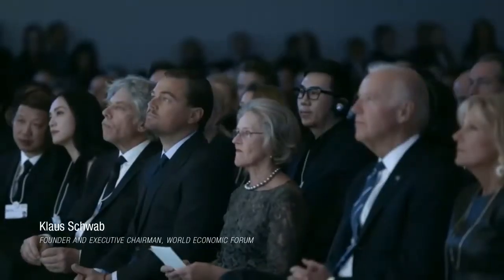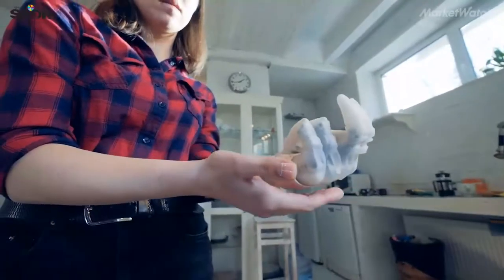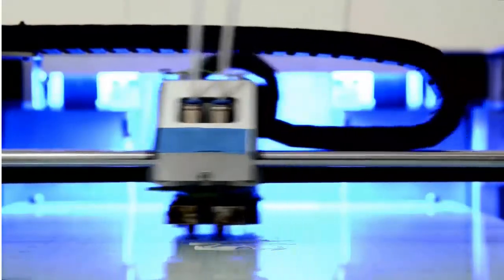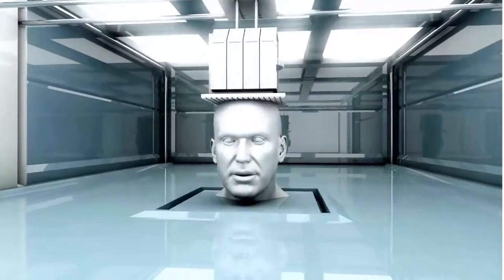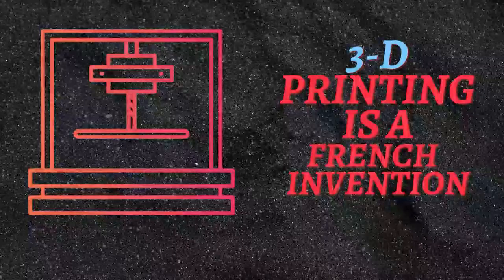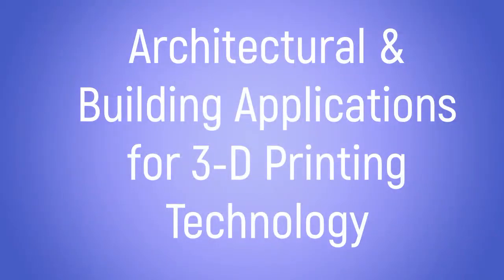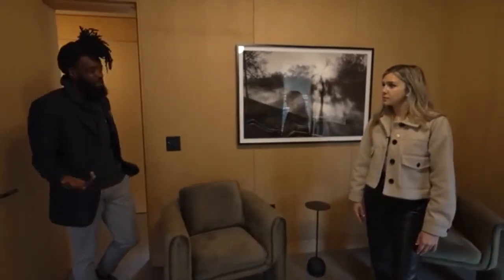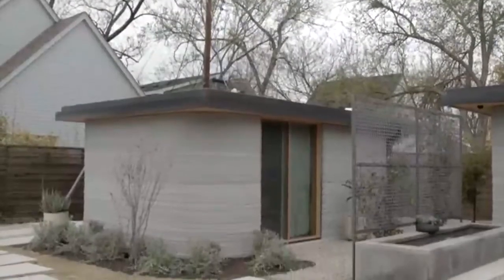Tab Talks Presents What is 3-D Printing?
Learn about the latest developments in 3-D printing technology.